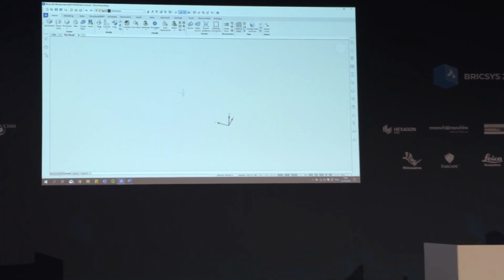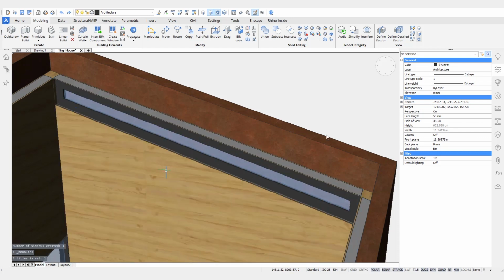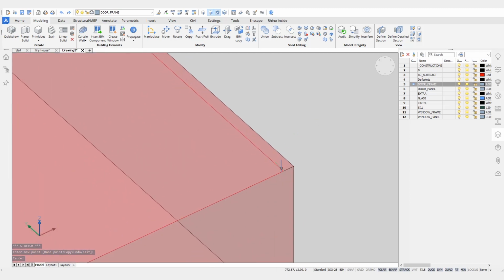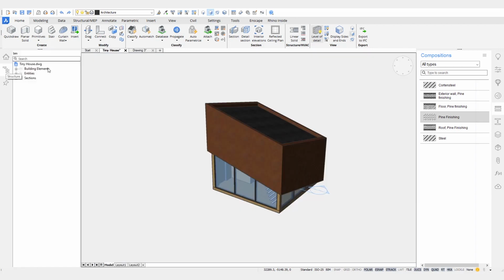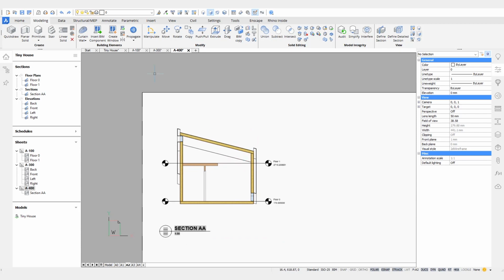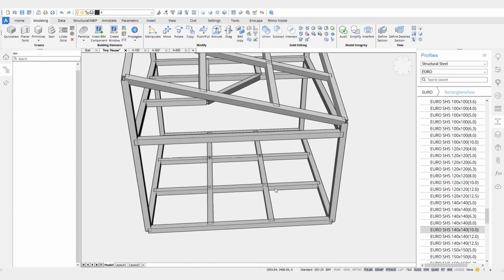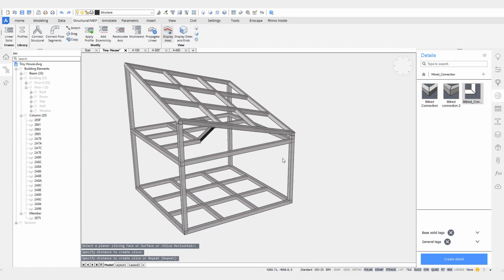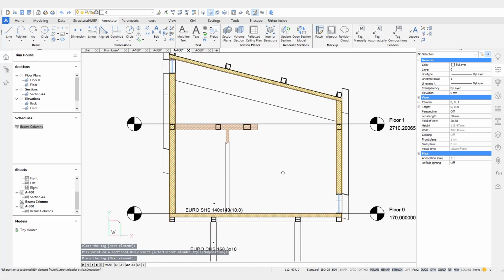Bricsys 2019 - Model a Tiny House in 45 Minutes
Build a tiny house in less than 45 minutes complete with section views, BIM tags and structural beams. Jacob Shows you how.

Recorded live at Bricsys 2019 Stockholm, Sweden.